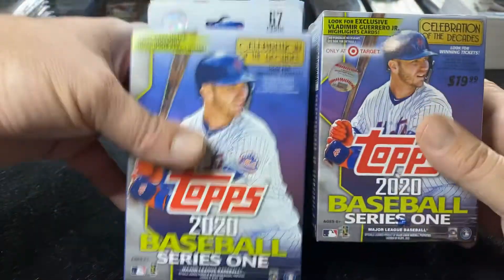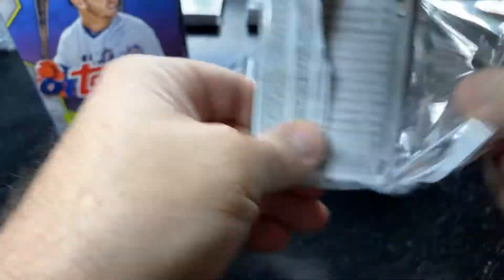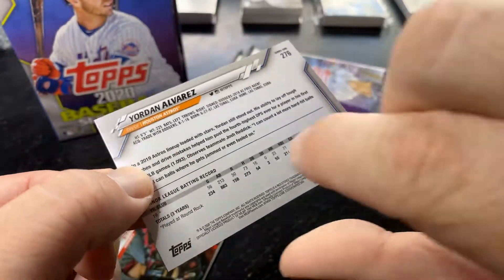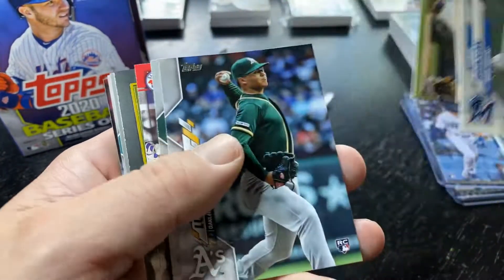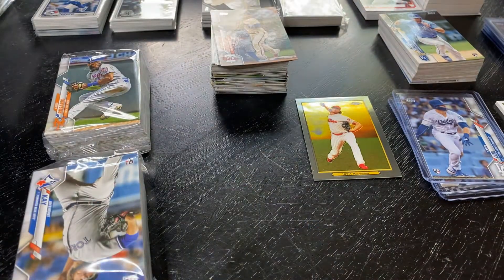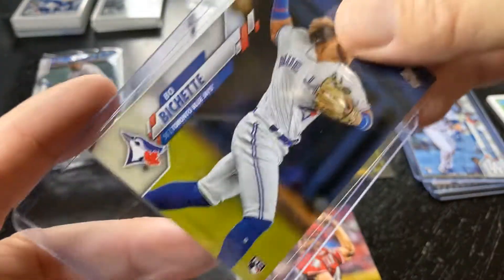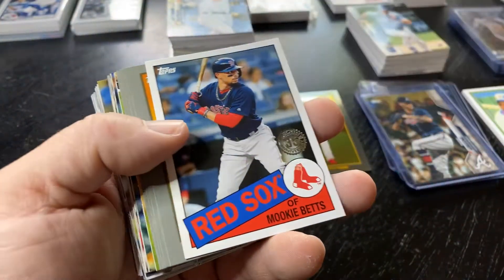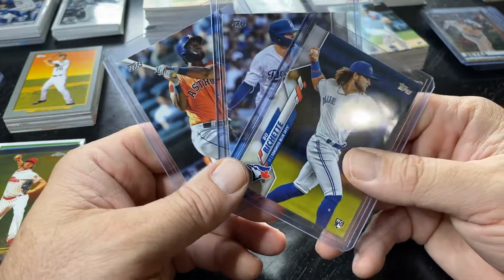2020 Topps Series 1 Yordan. Alvarez Gavin Lux Bo Bichette